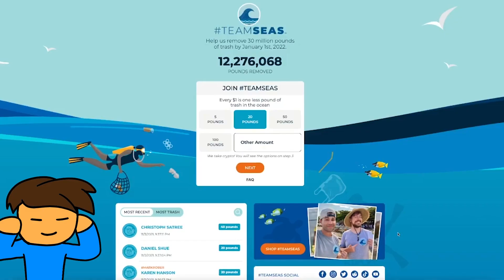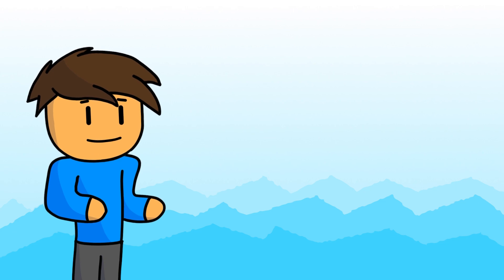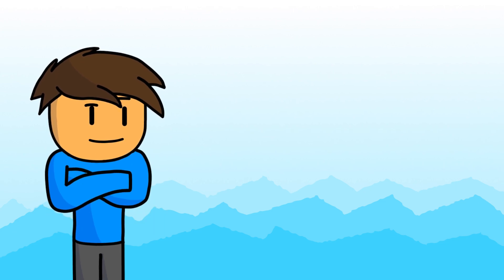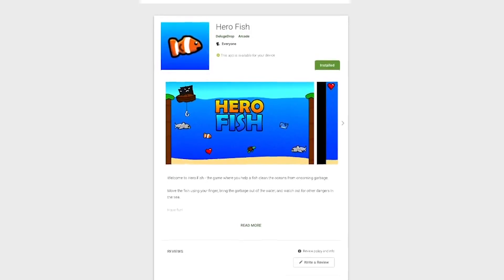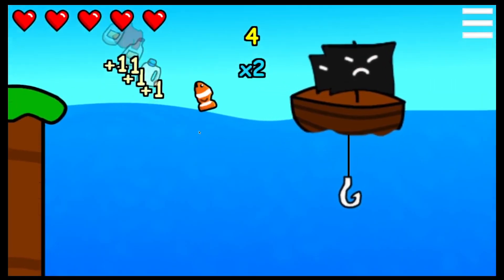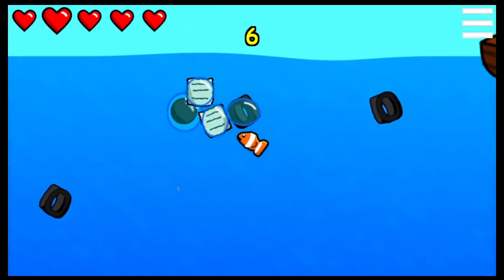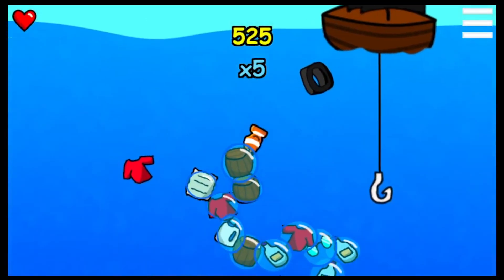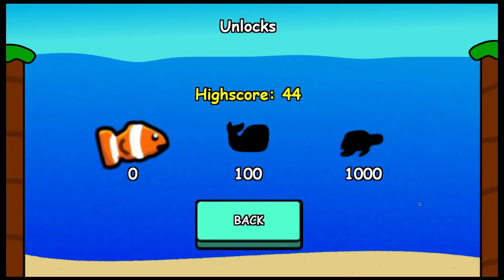Making a Game About Saving the Oceans! (Hero Fish Devlog)